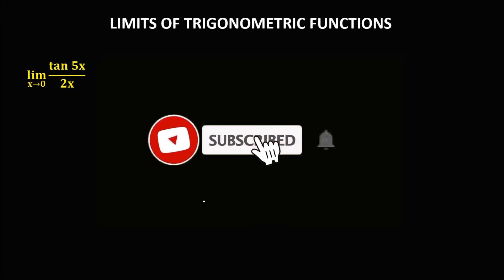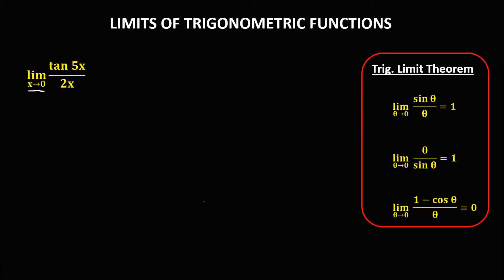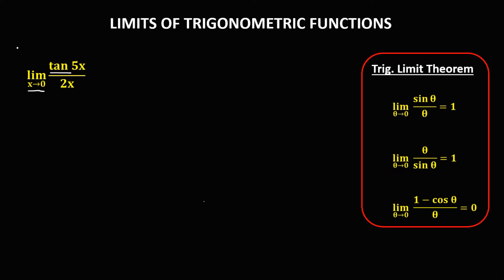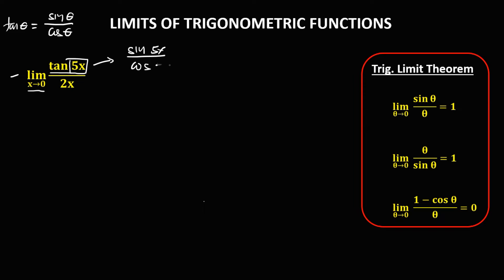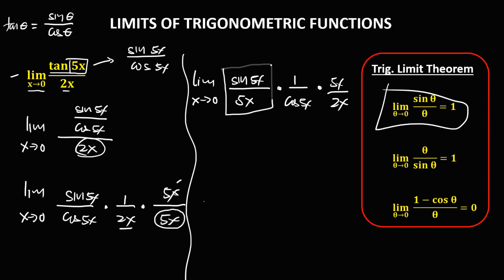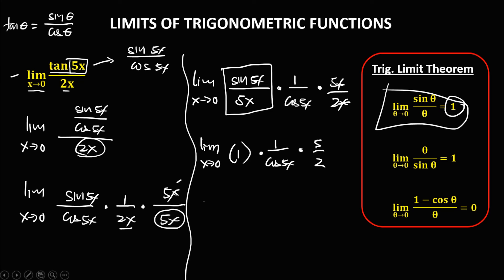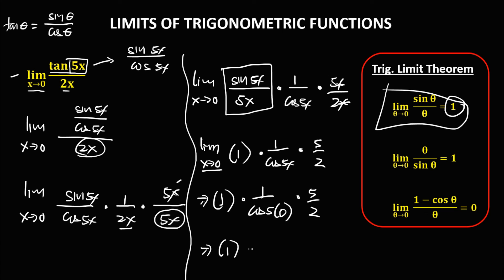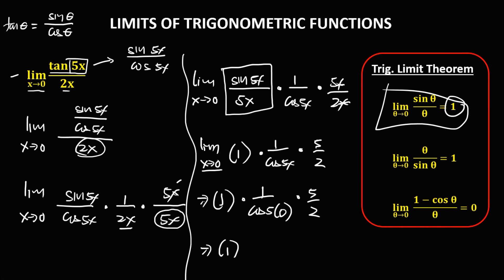LIMITS OF TRIGONOMETRIC FUNCTIONS